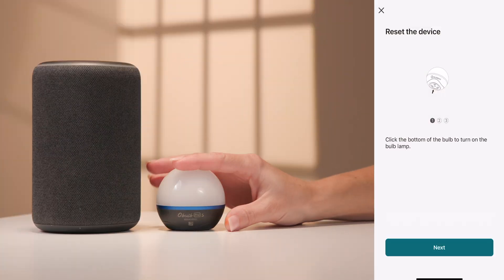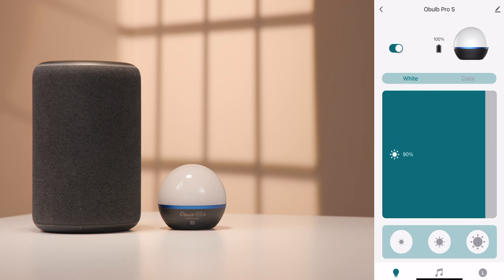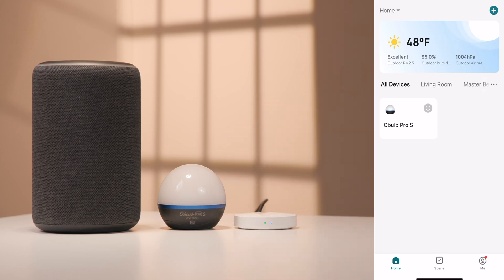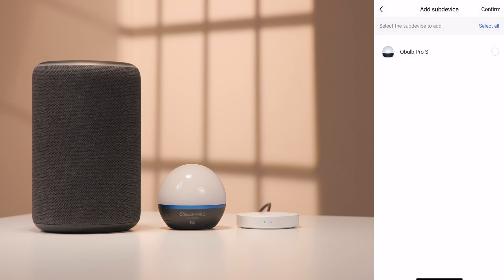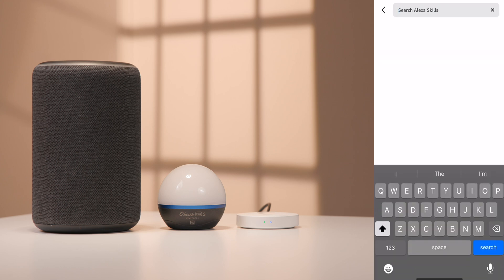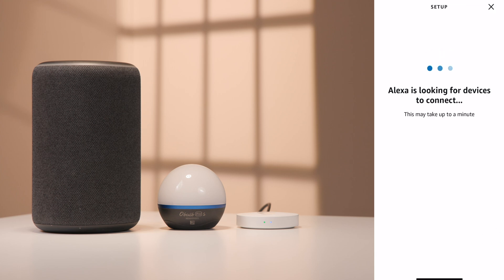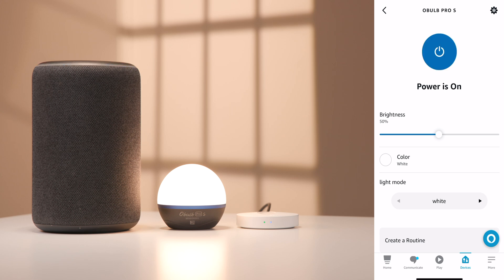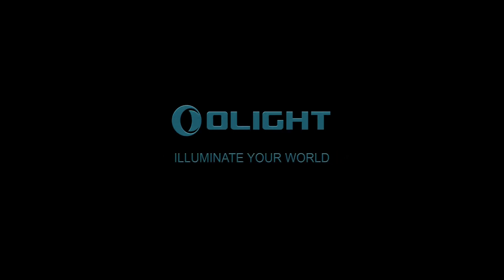Introducing Olight Obounds | The Smart Accessory for Effortless Obulb Light Control!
Welcome to the Obounds Instructional Video——A smart wireless multi-protocol gateway.

Obounds is a smart accessory for Obulb Plus and Obulb Pro S. It offers automatic pairing, remote control through a dedicated app, and cross-platform voice control. Plus, it seamlessly connects and controls up to 128 Bluetooth and Zigbee sub-devices for ultimate convenience.